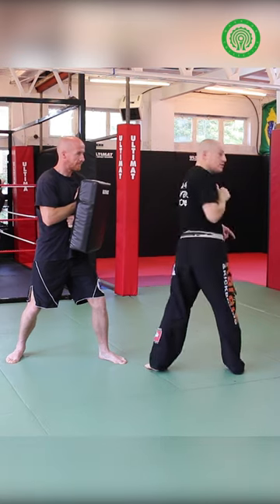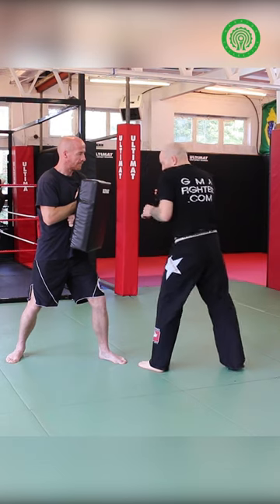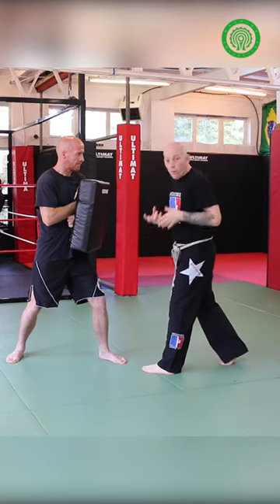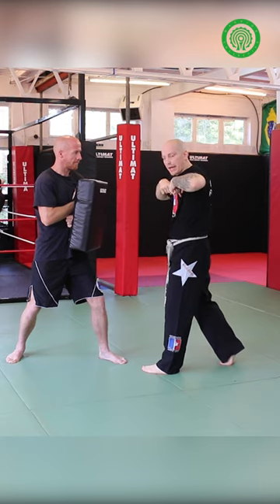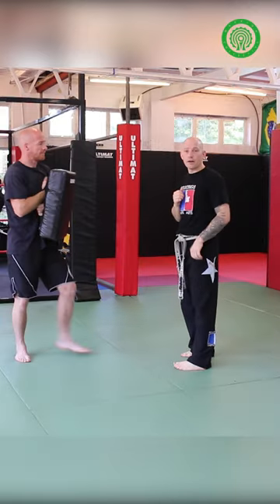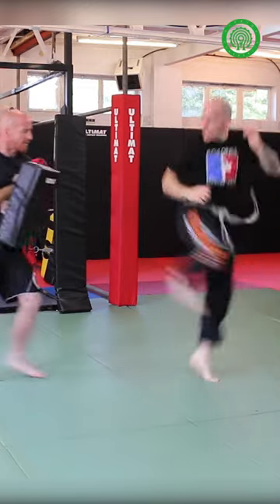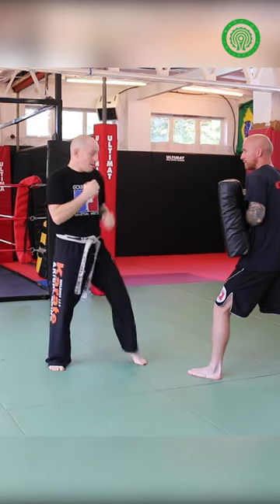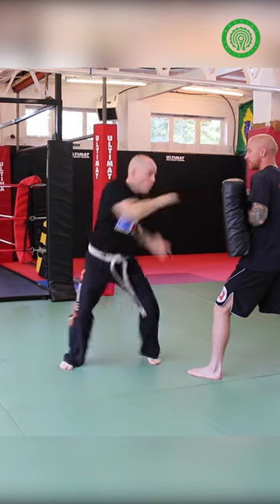Karate Kicks - Working the Close Range Jump Back Kick with Jamie Goulding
tutorial on a jump back kick from close range coached and demonstrated by multiple times Karate world champion and head coach of Gouldings Martial arts in Bolton Jamie Goulding.